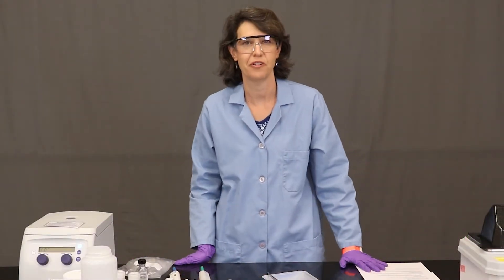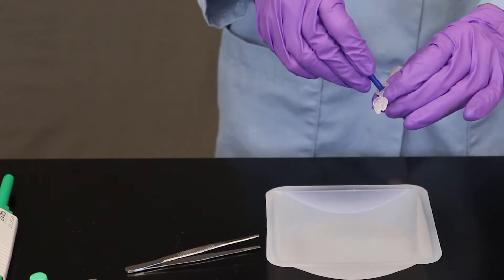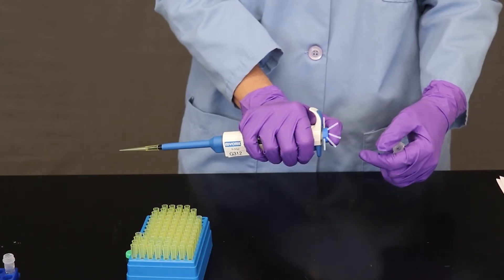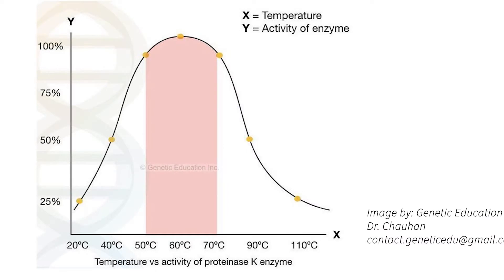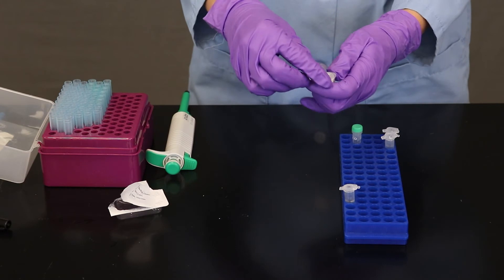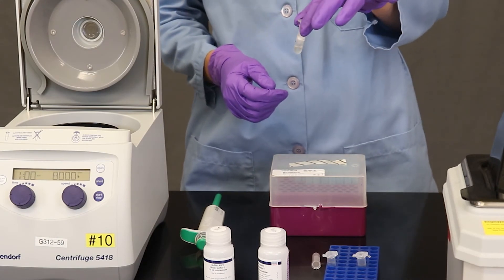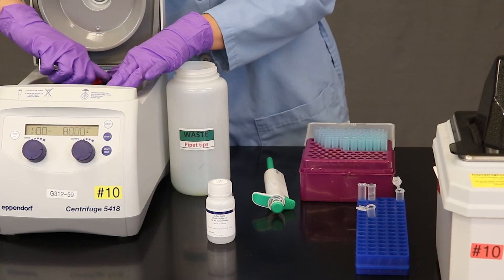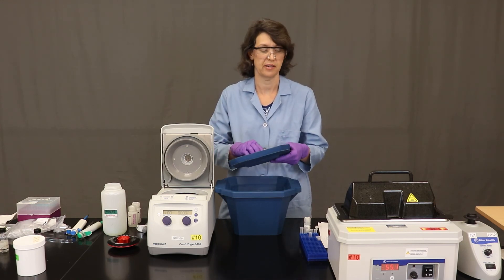BIO 181: DNA Barcoding CURE: DNA Extraction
Extracting DNA from an insect is the first wet-lab step in DNA barcoding. Equipment used includes a centrifuge, micropipettor and water bath.